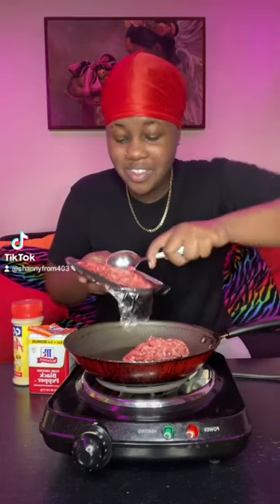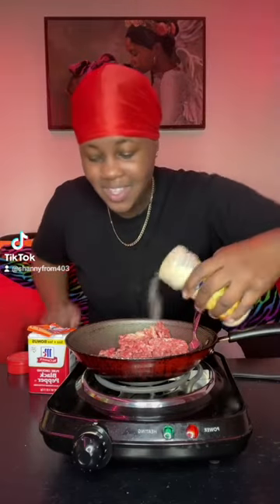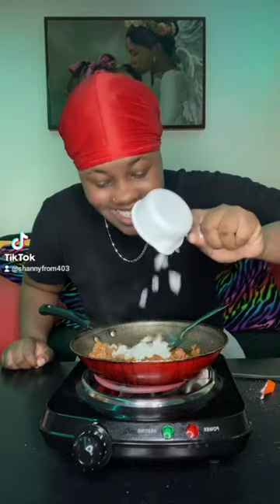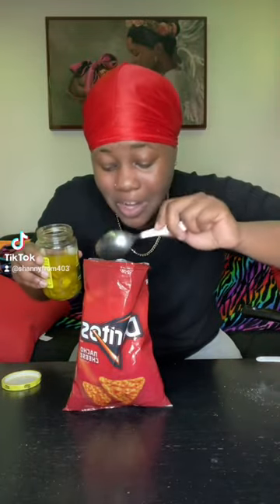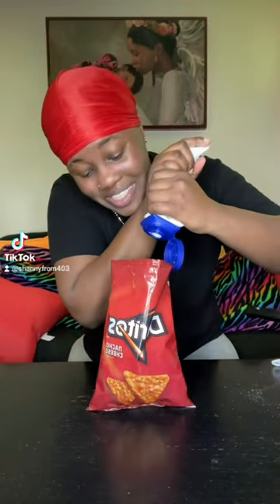Nacho Jailhouse Brick🤤😭🔥